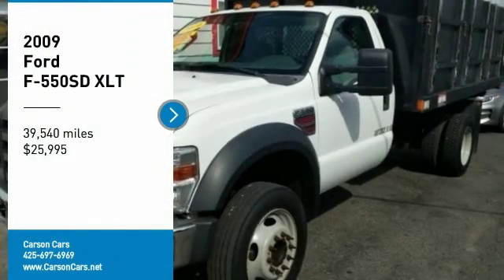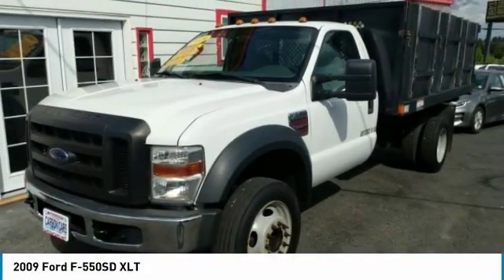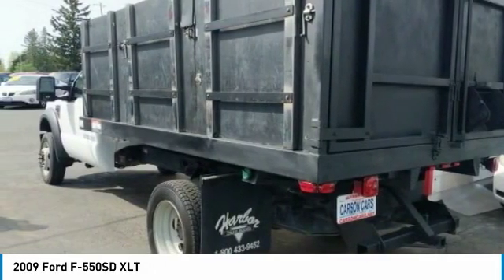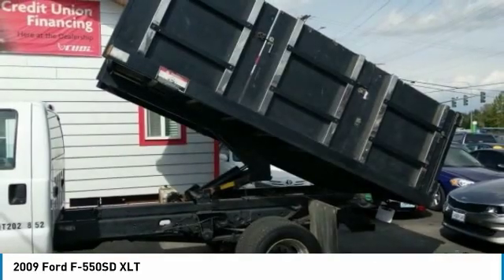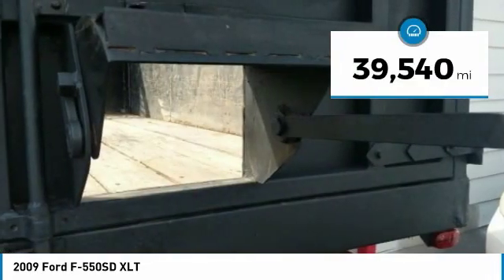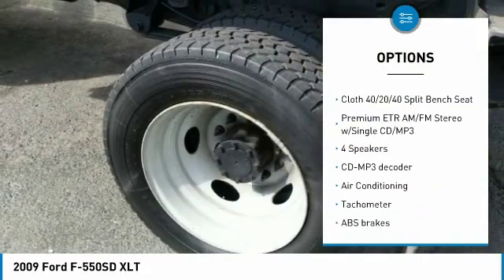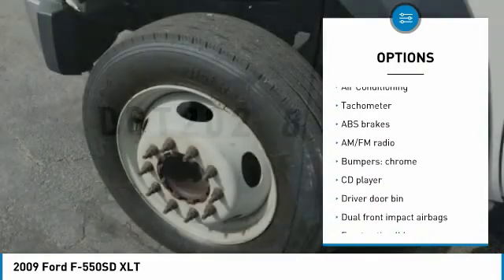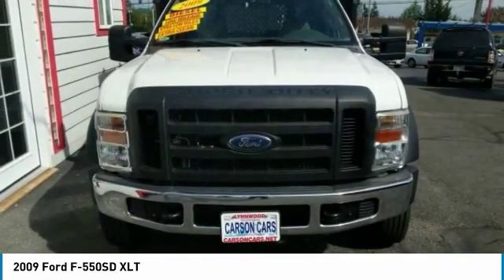2009 Ford F-550SD Lynwood WA 29877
2009 Ford F-550SD XLT

Carson Cars
13806 Highway 99
Lynwood WA 98087

You'll love this 2009 Ford F-550SD. This is a truck you'll want to take home.